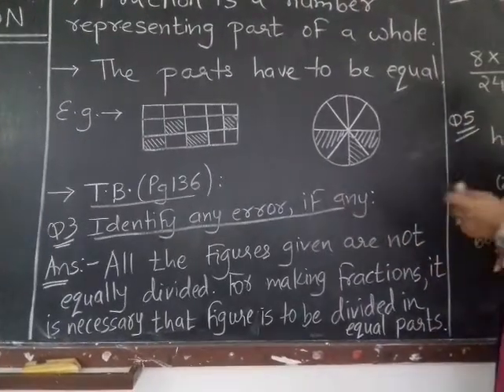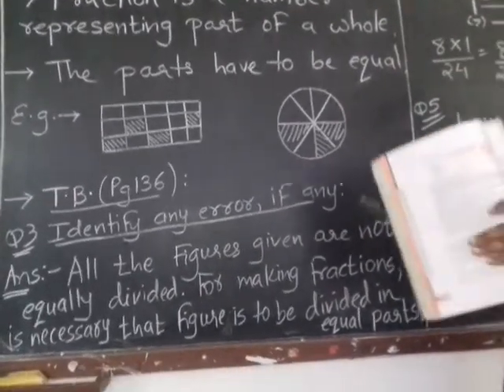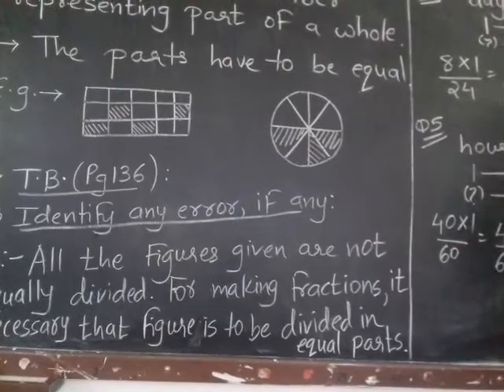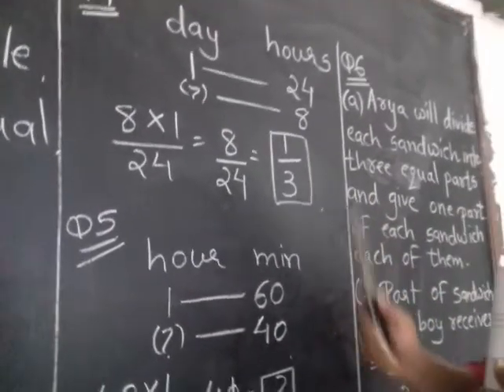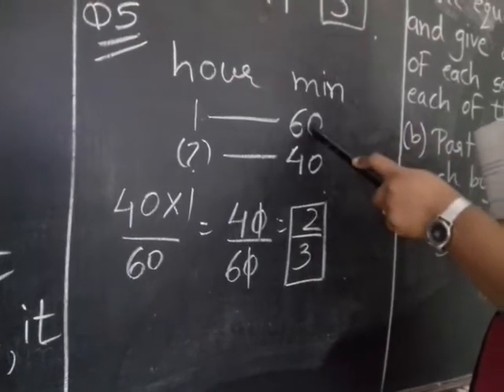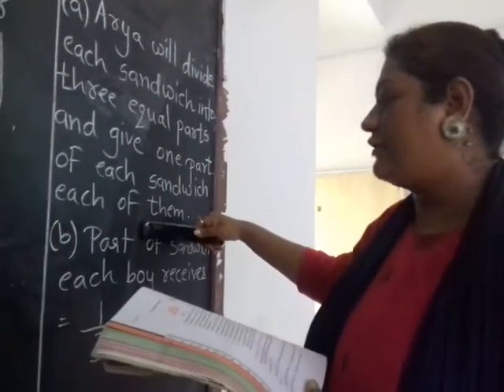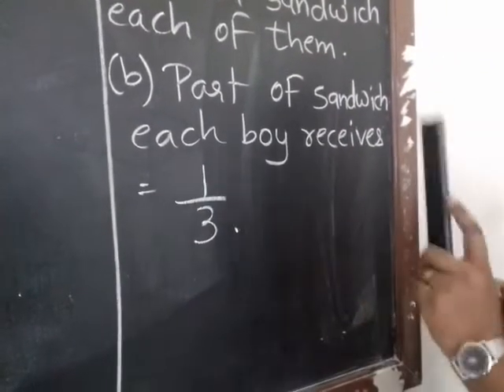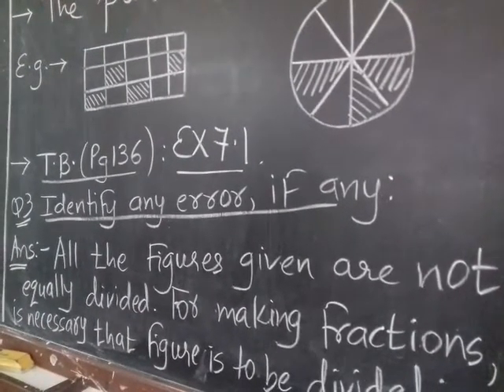std 6 maths